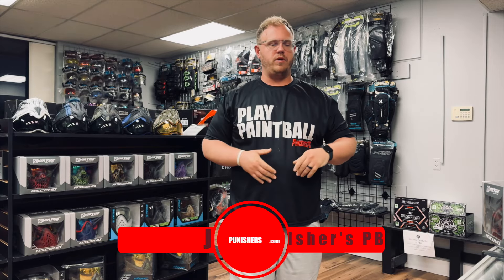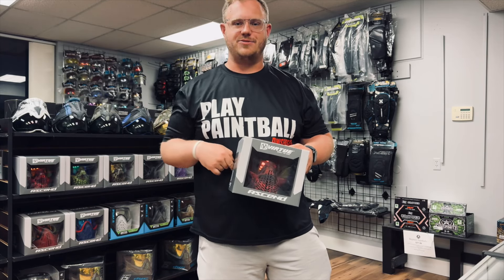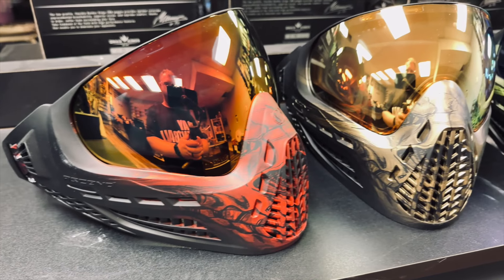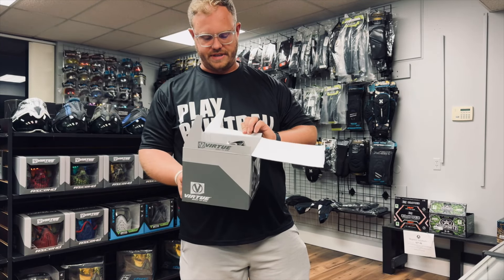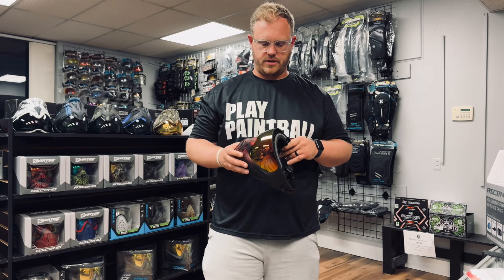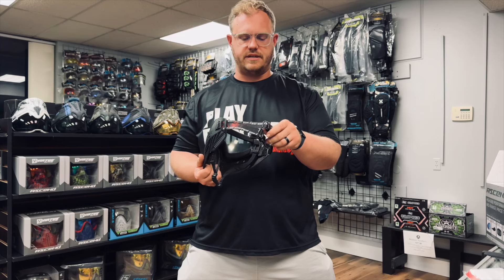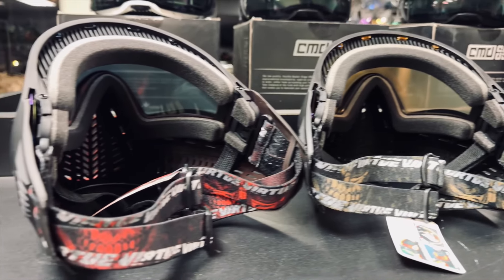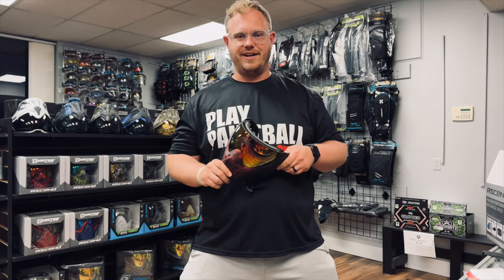Virtue Ascend NEW COLOR SKULL GOGGLES!!